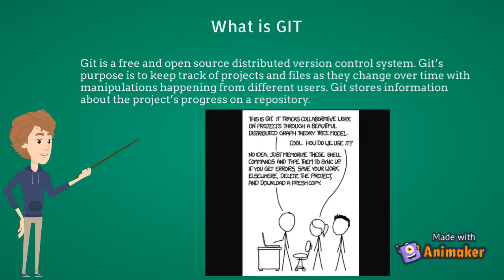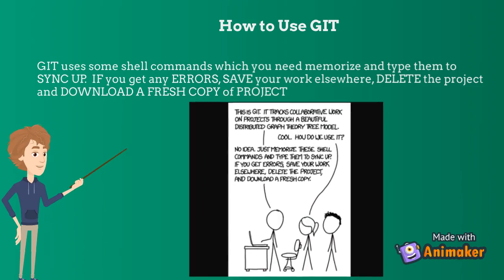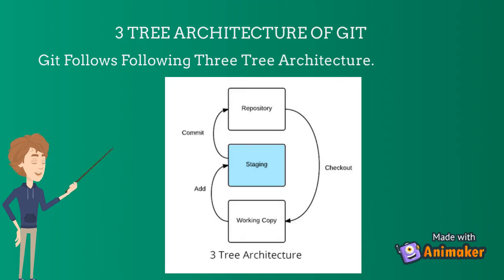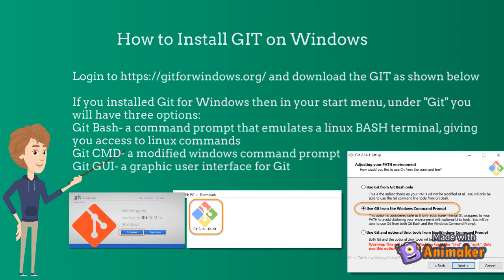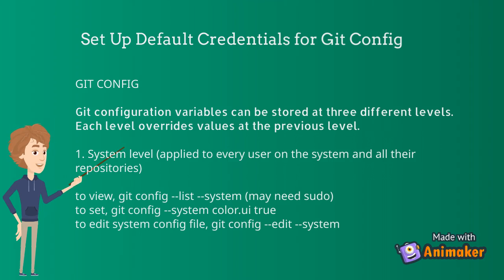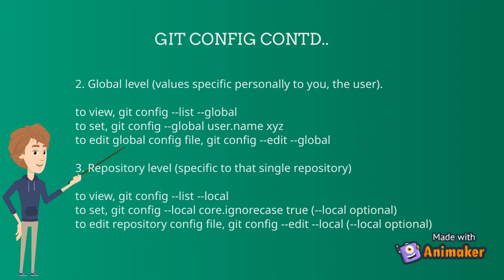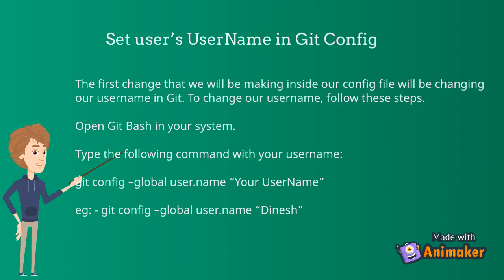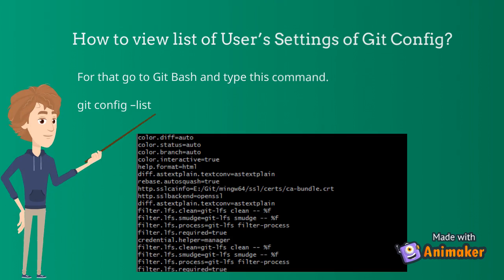GIT Tutorial For Beginners-PART1|Devops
GIT Tutorial For Beginners-PART1
1.  What is GIT
2. 3 Tree Architecture of GIT
4.GIT CONFIG COMMAND
5. How to install GIT on WINDOWS?